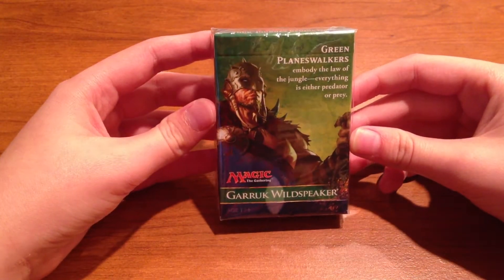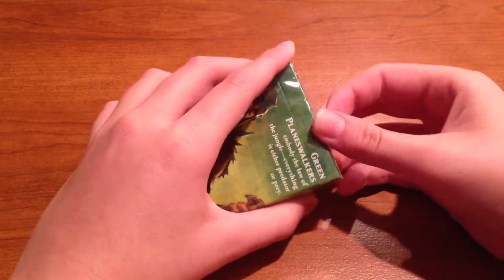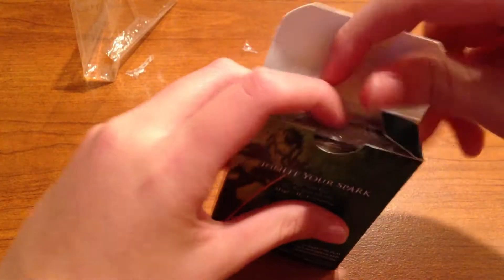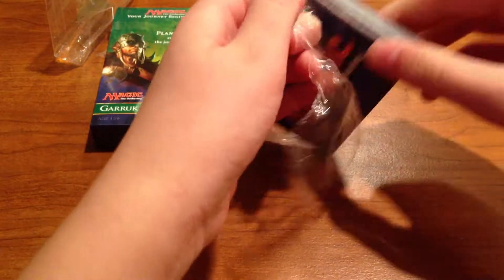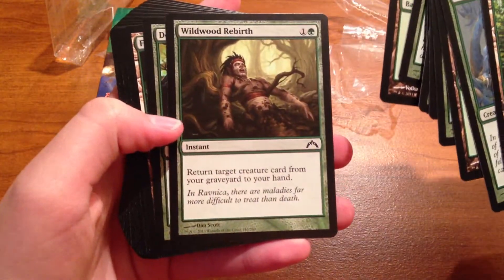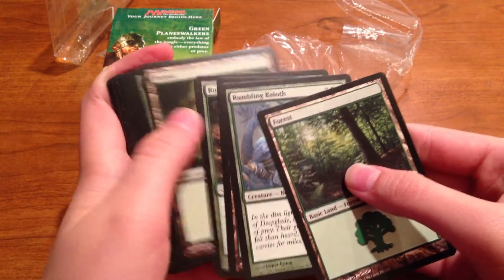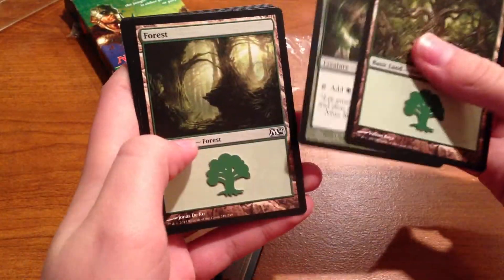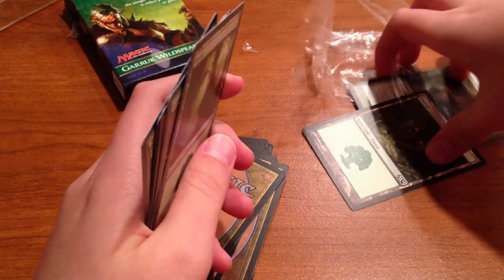MTG 30 Card Pre-Made Deck? Green - Garruk Wildspeaker